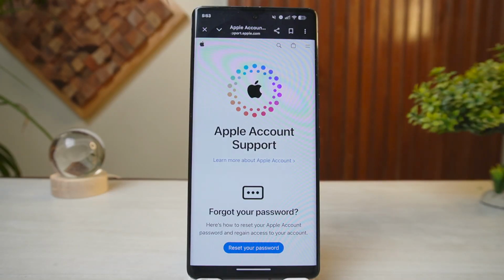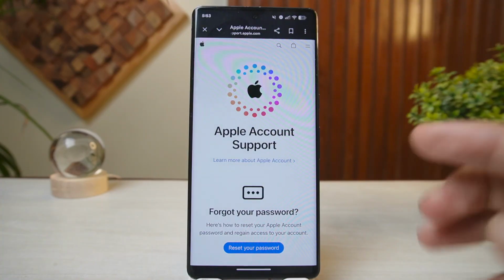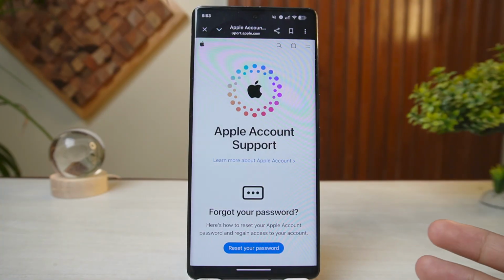How To Use App Store Pre Order Feature !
Want to know how to use the App Store pre-order feature? Apple allows developers to make eligible apps and games available for pre-order before their official release date. In this video, we'll show you how to find and pre-order an upcoming app on your iPhone or iPad.

First, open the App Store on your Apple device and search for the app or game you want to pre-order. You may also find upcoming releases by browsing the relevant categories or looking for apps marked as coming soon. When an eligible app is available for pre-order, you'll see a Pre-Order button instead of the usual Get or price button.

Tap Pre-Order and authenticate the purchase using Face ID, Touch ID, or your device passcode, depending on your settings. If the app is paid, the listed price will be shown during the pre-order process. Apple generally doesn't charge you immediately; the payment is processed when the app becomes available, subject to Apple's current terms and your payment method.

When the app reaches its release date, an eligible pre-ordered app can download automatically if automatic downloads are enabled. Otherwise, you can download it manually from the App Store after it becomes available.